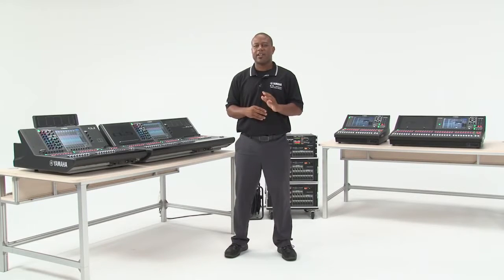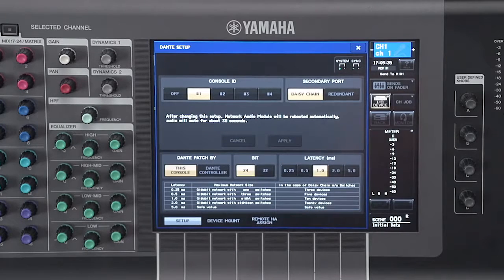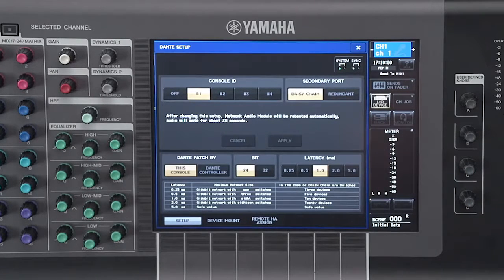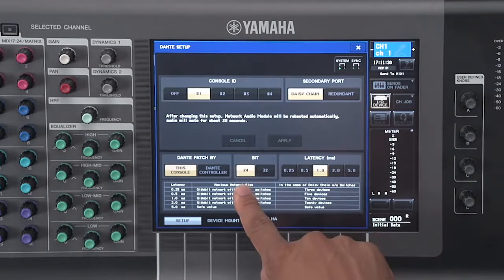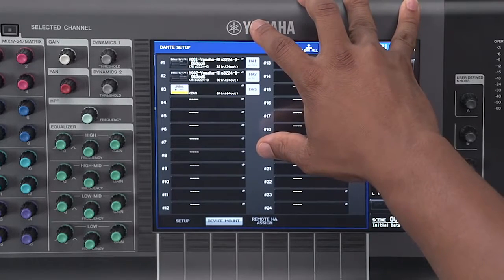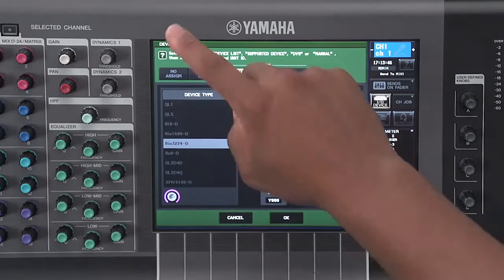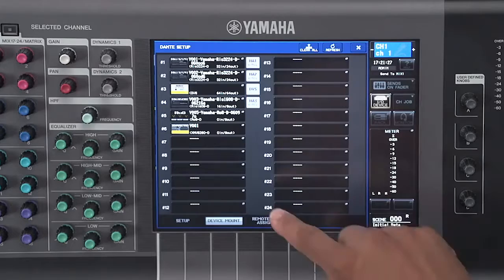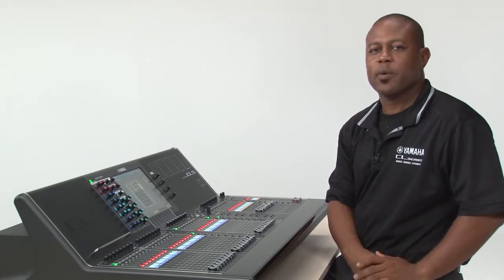23 4 1 Console Operation Advanced Advanced Dante Network Configurations